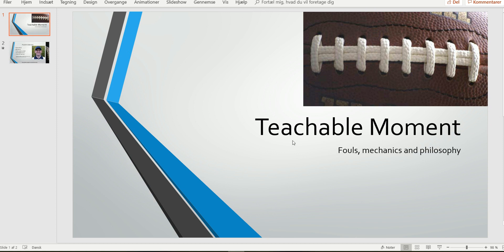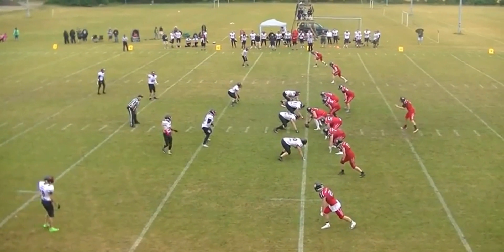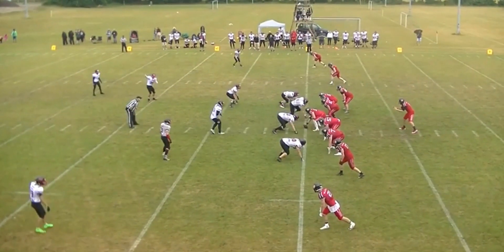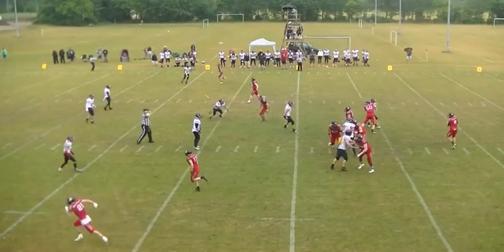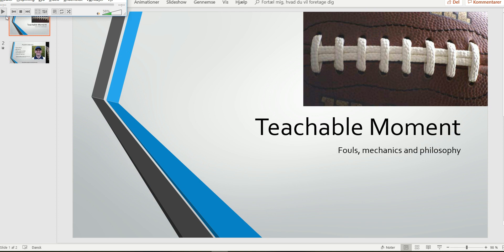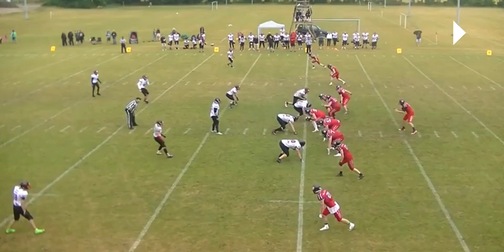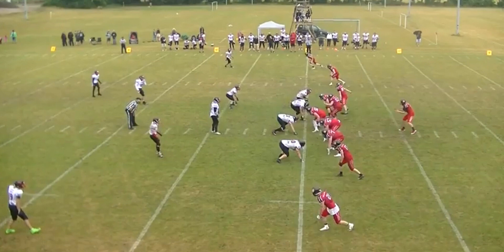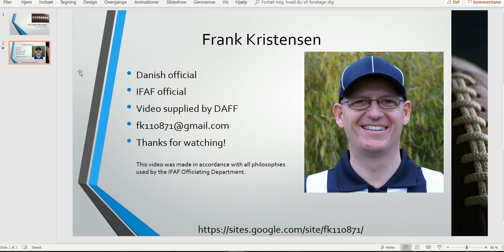DOF NZI TM 022 18